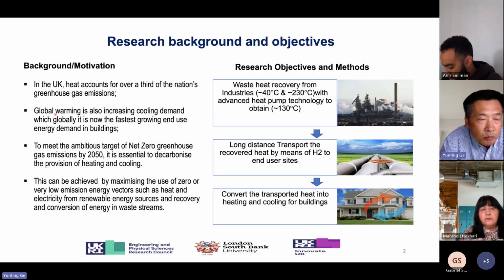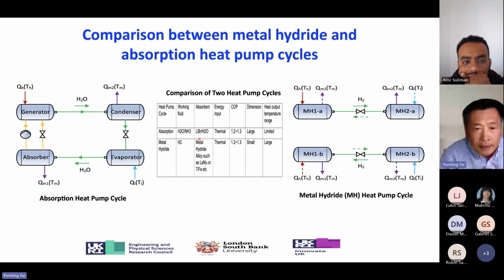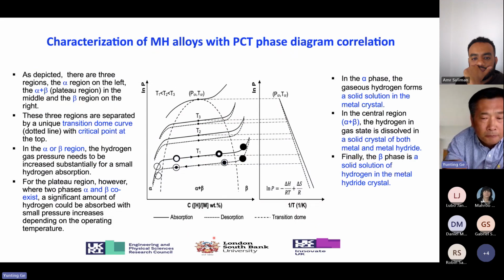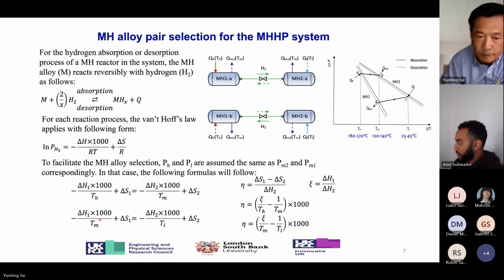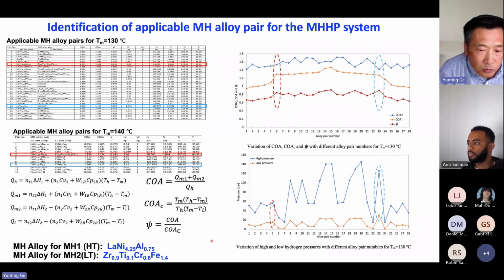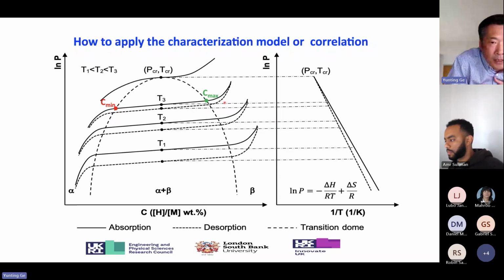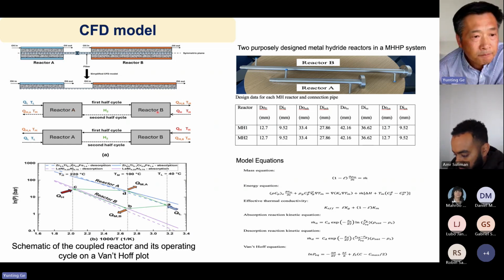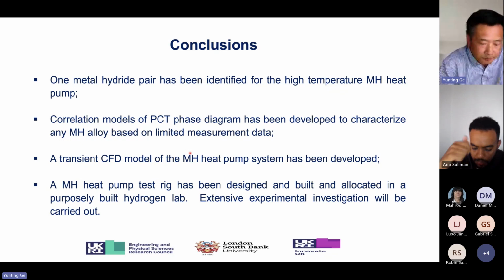Hydrogen Waste Heat: High Temperature Chemical Heat Pump Systems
In this talk Prof Yunting Ge from London South Bank University, gives a talk regarding his research project which looks into high temperature Chemical Heat Pump Systems with Alloy Selections, characterisations, simulation and experiment development. including the science behind it as well as the design of the experiment and the validation of the methods used.